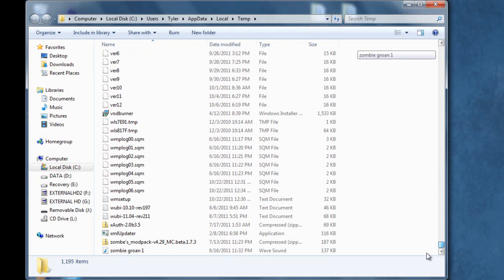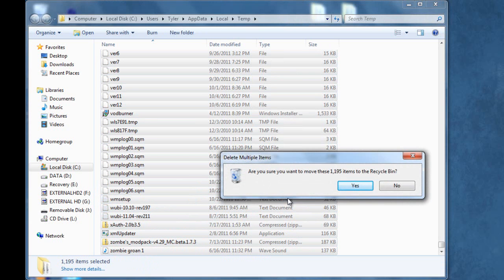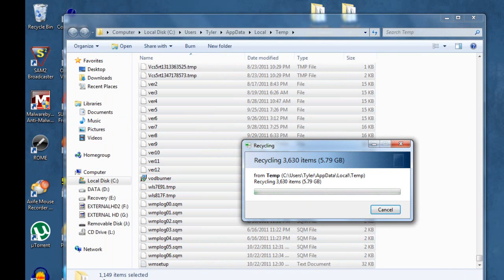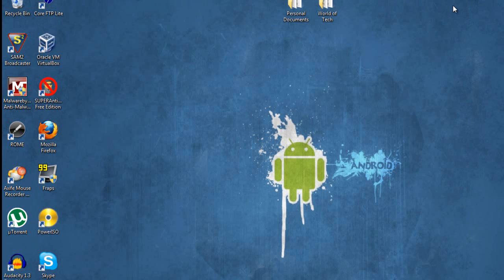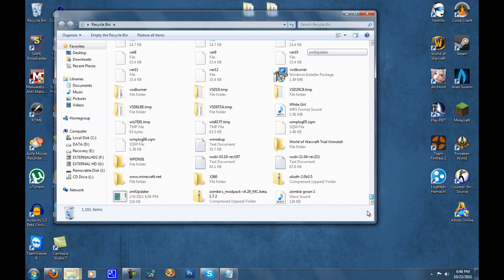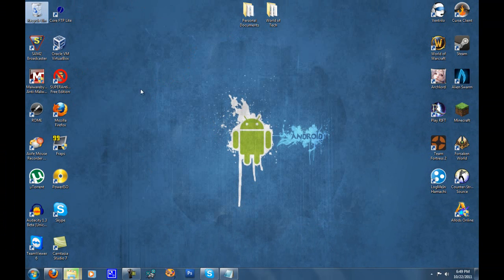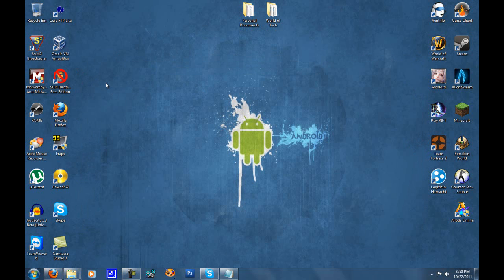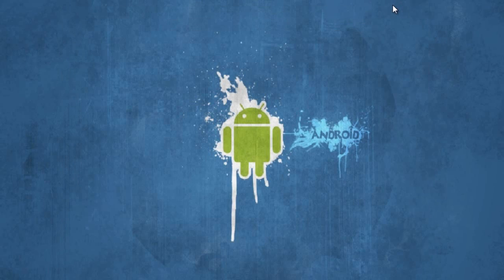WoT - How to speed up Win7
Hey there guys, welcome to our Win7 tutorial! We took a break from the Ubuntu, Android, and the iOS to provide you this tutorial on how to speed up your computer.

This WILL work for Vista as well, same with XP.! Please note that by doing this you will NOT remove your OS in anyway, all the files that we deleted were files that were temp. store on the computer.